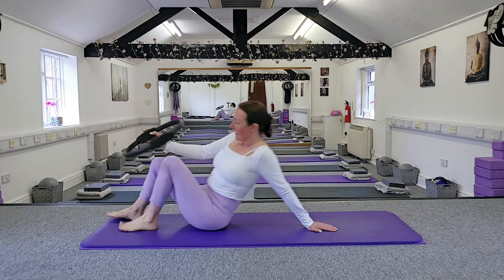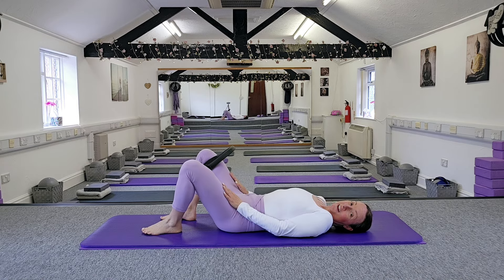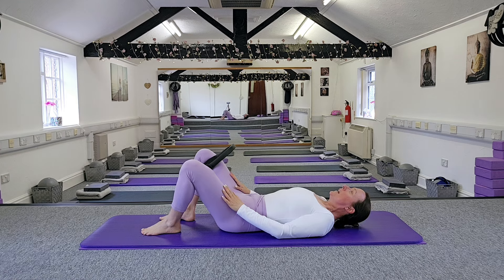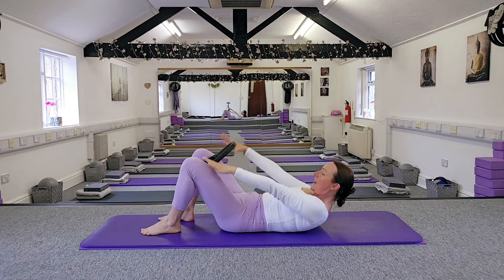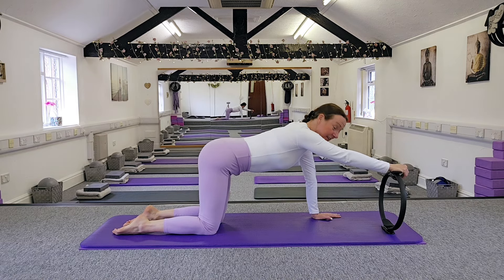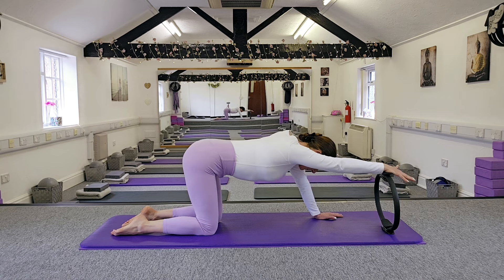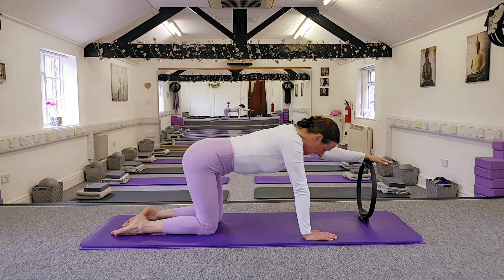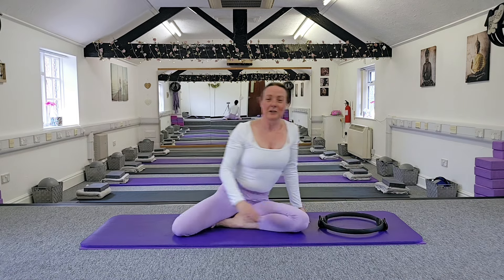Ultimate 6 Minute Pilates Magic Circle Workout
Join us for the ultimate 6-minute Pilates Magic Circle workout that targets your core, arms, and legs.

With a series of fast-paced and effective exercises, this routine will challenge your strength, flexibility, and balance.

Perfect for all fitness levels, this intense workout will leave you feeling energized and stronger in just a few minutes!

Join my online Pilates platform to start your Pilates health journey ✨️